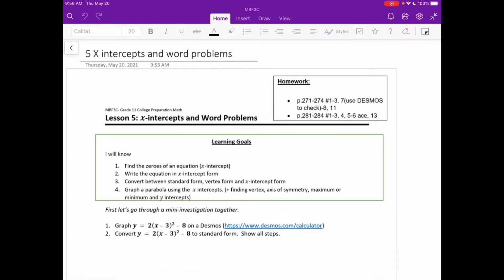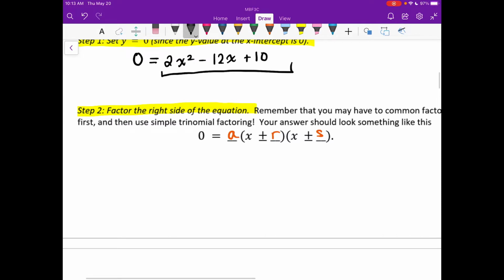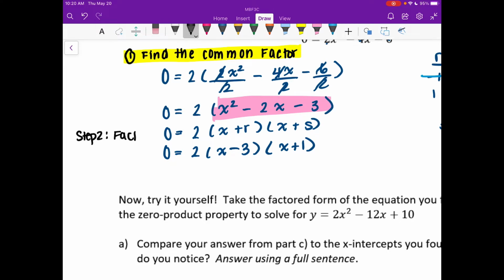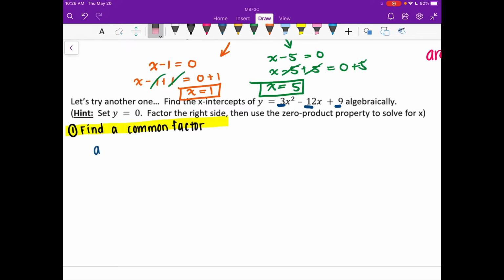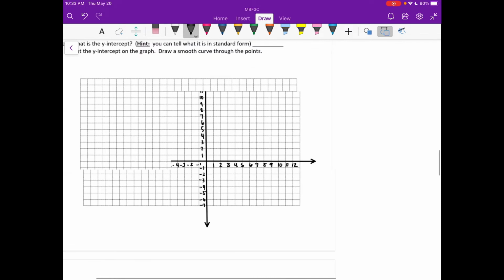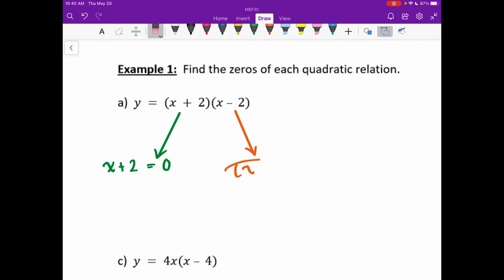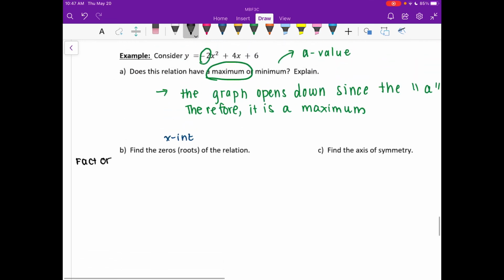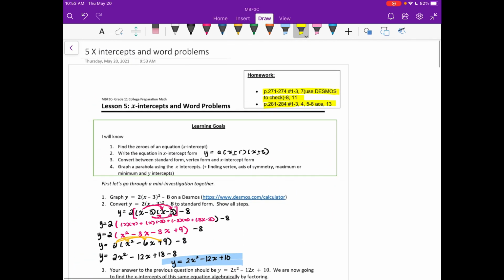5 x intercept